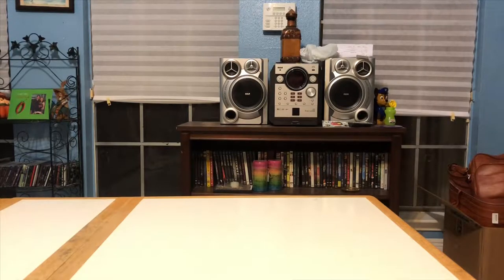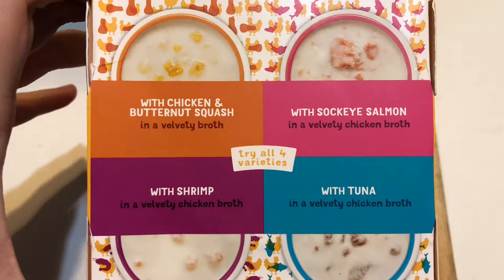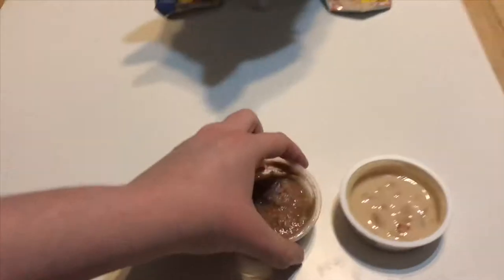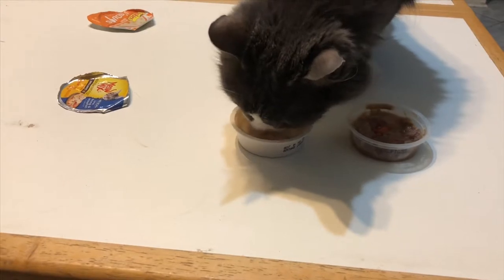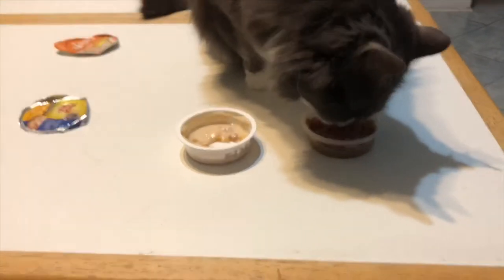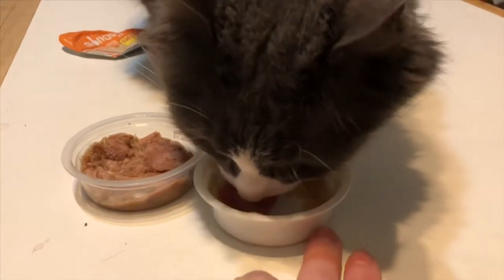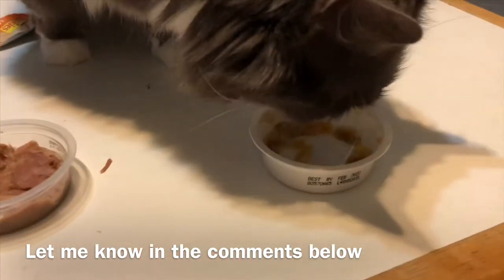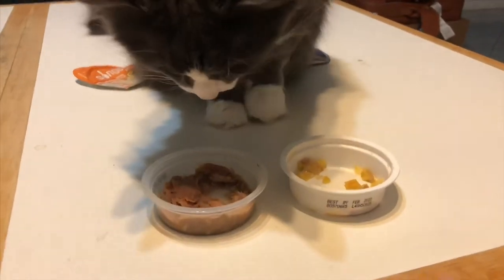Cat Taste Testing Friskies lil Soups VS Meow Mix Simple Servings - Pet Mukbang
Comment for a shout out next video!!